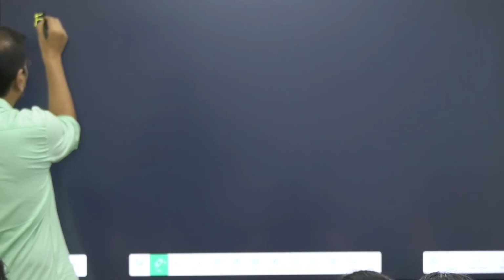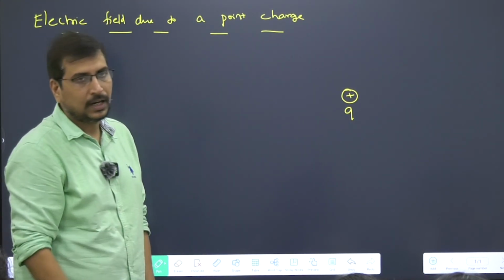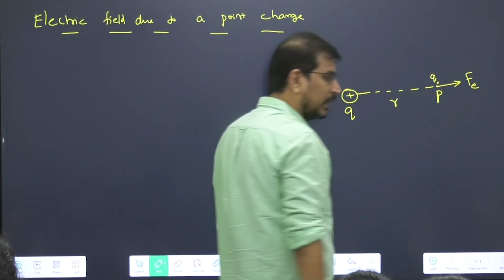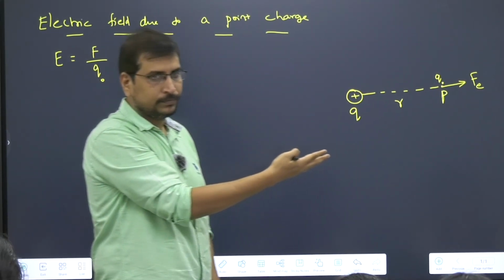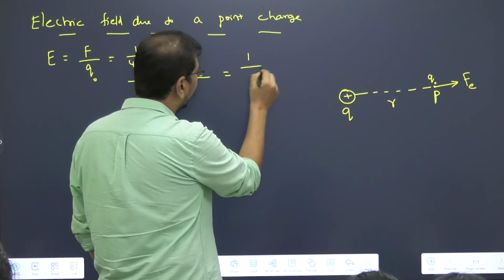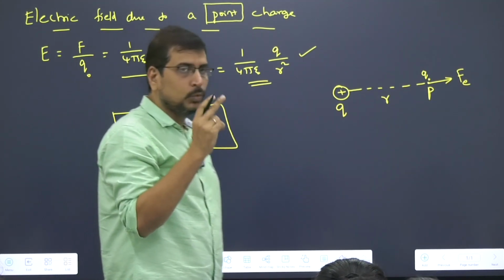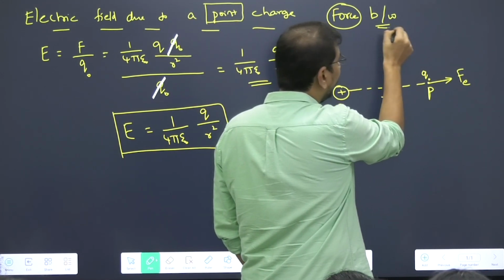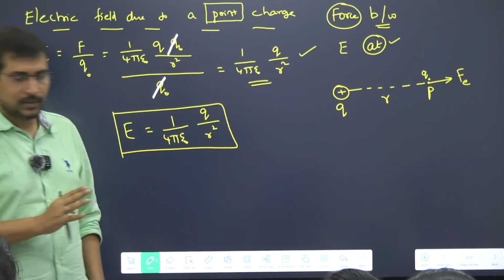CBSE Class 12 Physics Electric Field Due to a Point Charge | Coulomb’s Law & Derivation Explained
📌 In this video, we explore the concept of the electric field due to a point charge.
We transition from theoretical discussions to derivations, using Coulomb’s Law to mathematically determine the electric field intensity (E) at a point P, which is at a distance r from the charge Q.

🚀 Topics Covered in This Lesson:
✅ Understanding the direction of the electric field due to a point charge
✅ Explanation of electric field intensity and its significance
✅ Derivation of the electric field formula using Coulomb’s Law
✅ Difference between force and electric field in electrostatics
✅ How to correctly interpret physics questions related to force and field

📖 Formula Derived in This Video:

👨‍🏫 Perfect for: JEE, NEET, and Class 12 Physics students looking for a clear understanding of electrostatics.

🔹 Coulomb’s Law & Force Between Two Charges → [Link]
🔹 Electric Field Lines & Properties → [Link]